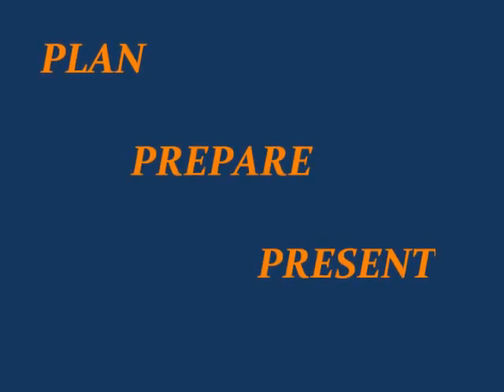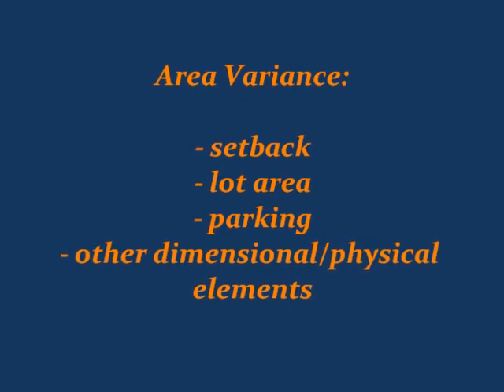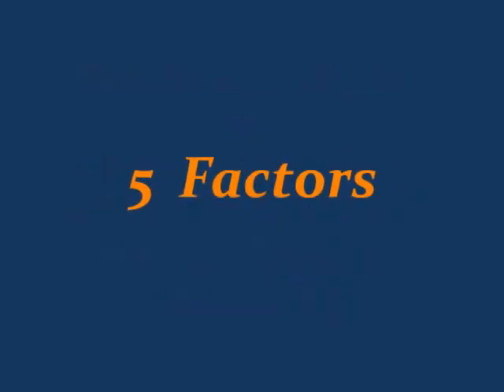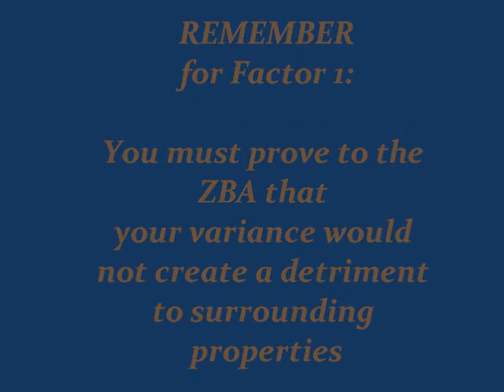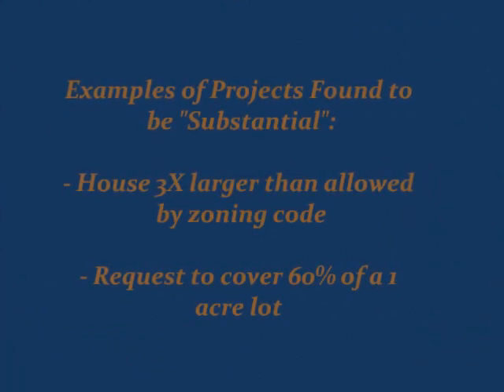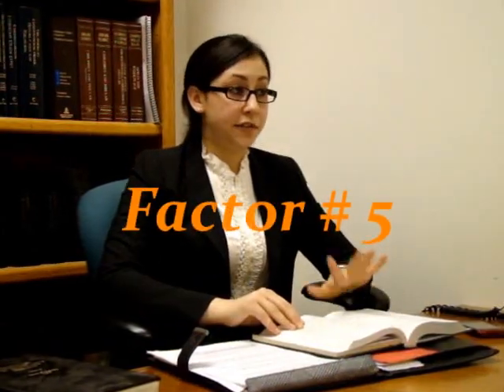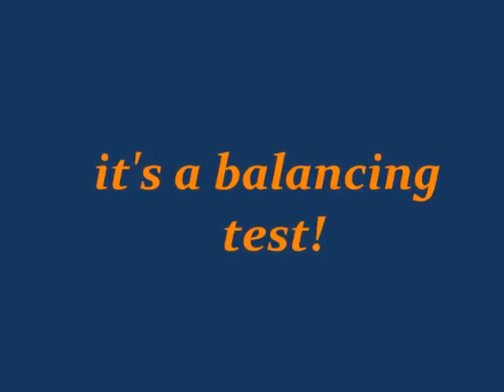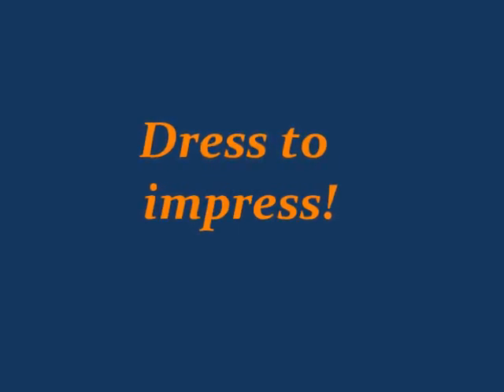How to Request an Area Variance in DeWitt, NY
An instructional video on how to request an area variance